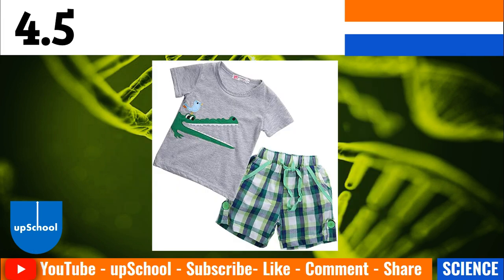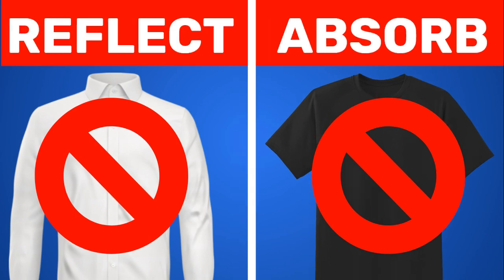NCERT Class 7 Science Chapter 4 Heat - Part 2 Lesson - |CBSE| - upSchool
This video covers NCERT class 7 science chapter 4 heat.